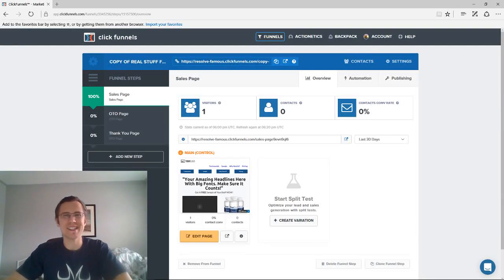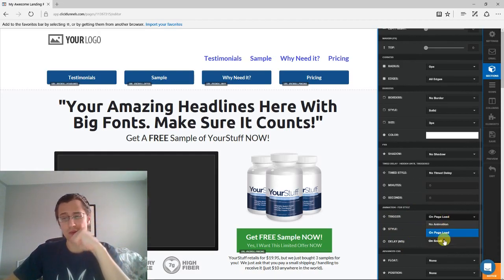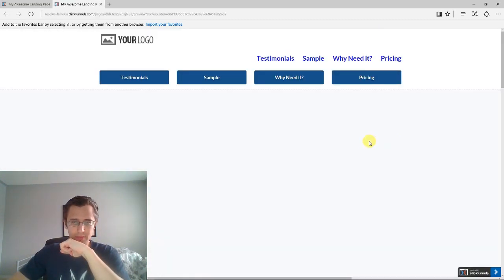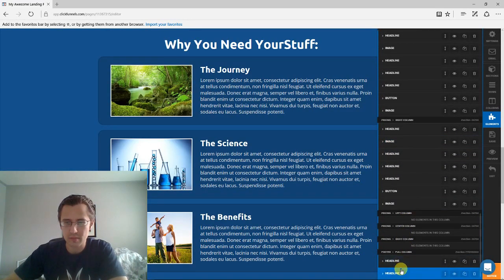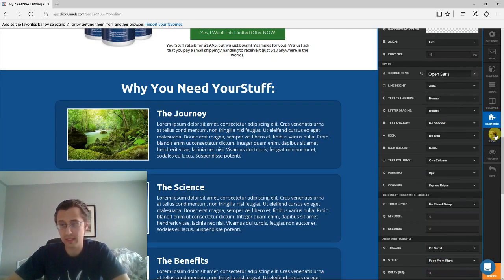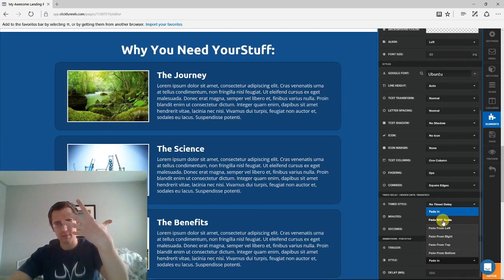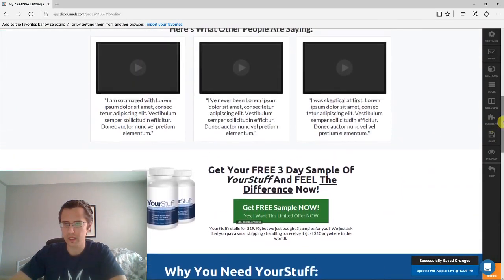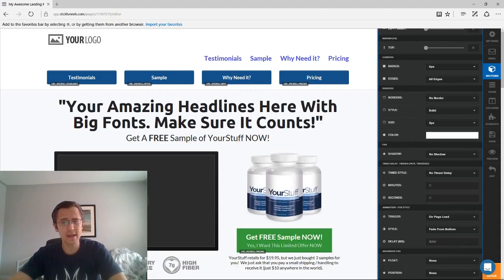ClickFunnels: How to Add Animations to Anything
Why should you use animations?: 0:30

Explaining your animation options: 1:05

Setting up sample animations: 2:20

Making right and left elements animated at same time: 3:50

Final preview of animations: 10:27

In this post, I wanted to share something more interesting and... engaging with you! How to add animations to ANYTHING in ClickFunnels!

Let's just straight in - how YOU can add animations to anything in ClickFunnels!

1) Log into ClickFunnels and click 'edit' on the page you want to edit and have animations in.

2) You can animate literally anything. Click on the gear icon of whatever it is you want to animate. If I want to animate my YouTube video, I will click the gear icon of the video.

3) Scroll down to the part where it says 'time delay-hidden until triggered', or 'animations-for style'.

OK, so we got this far.

There is a tiny difference between time delay and animations for style.

You may have guessed it yourself already - time delay animations will take place after a certain time period, no matter whether you scroll or not. In addition, the effects are quite limited, only having 'fade in', or 'fade in with scale' options.

In comparison, the 'animations-for style' have 'fade in', 'fade in with scale', 'fade from right', 'fade from left', 'fade from bottom', and 'fade from top'.

That is really the only difference between the two. But let's keep going.

4) Select the option you want - time delay or animation for style. They both require the same inputs to function, so I will describe the animation for style for the purposes of this example.

5) To the right of 'trigger', select how you want the element/column/section to animate - 'on scroll', or 'on page load'. 'On page load' animation will trigger the animation after a certain time period right after the page loads. 'On scroll' animation will trigger as soon as you scroll in that area.

6) For 'style', select how you want the animation to come in. The description precisely details how the animation will come in, whether it's 'fade from right' (where it just appears from your right as you scroll or page loads), or 'fade from bottom' (where it does the same thing as 'fade from right'. but just from the bottom).

7) Type in the milliseconds you want to pass before the animation triggers. Remember, this area is in MILLISECONDS, so if you want the animation to come in after 2 seconds, type in 2000 for the 'delay (MS)' field.

8) Click 'save' and then 'preview'! Your page should now show the animations.

That's it folks! That's how you add animations.

Remember, you can add these to any element on your page.

Don't want to see my face or hear me talk?

It is a very easy-to-run website that you can use for absolutely any purpose.